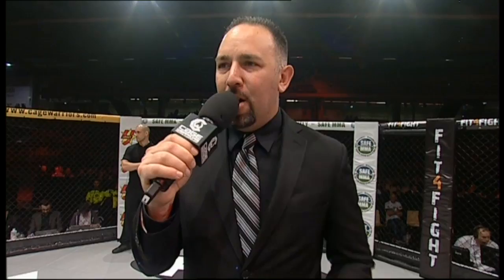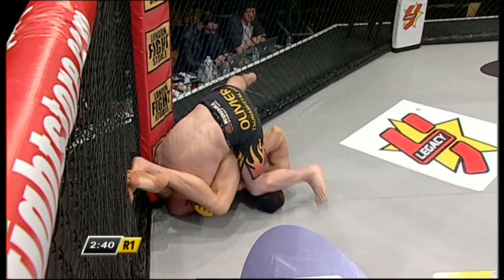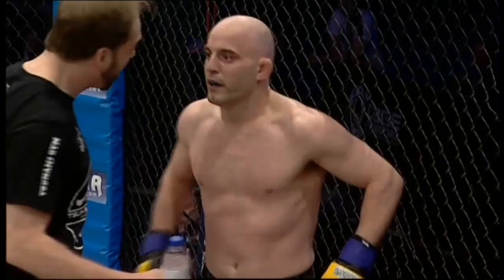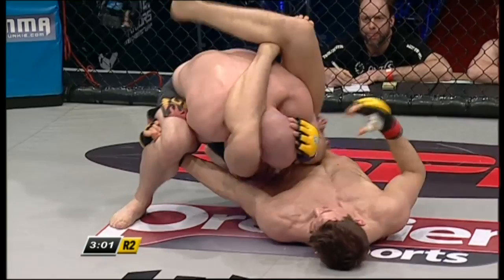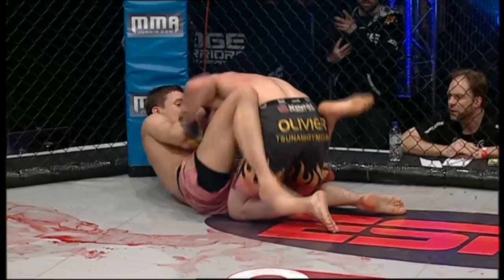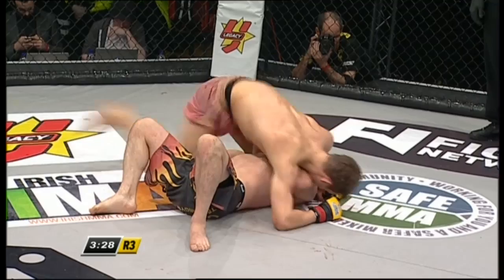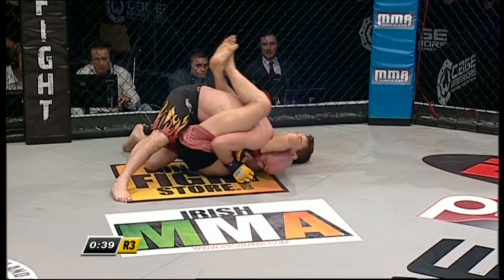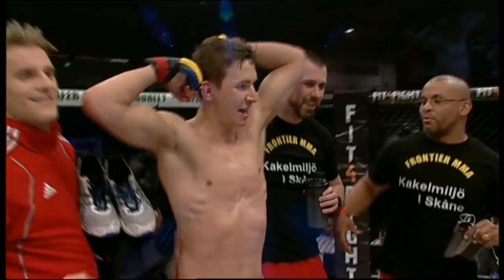Cage Warriors 66: Martin Svensson vs. Robbie Olivier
Cage Warriors 66: Martin Svensson vs. Robbie Olivier - Copenhagen, Denmark (March 22, 2014).